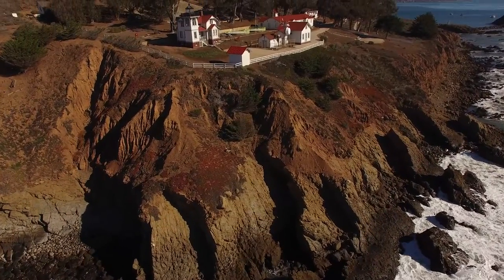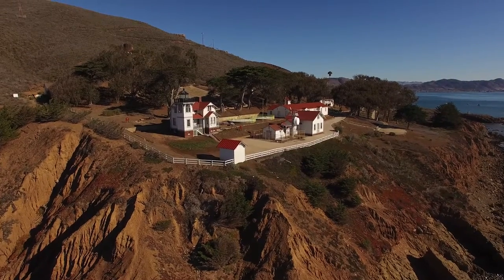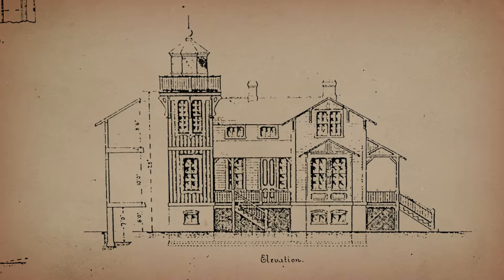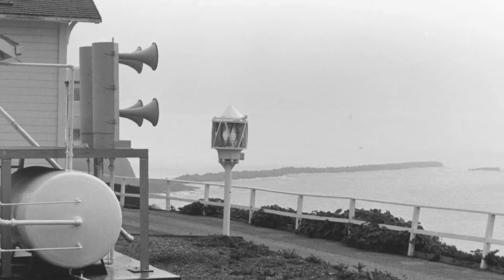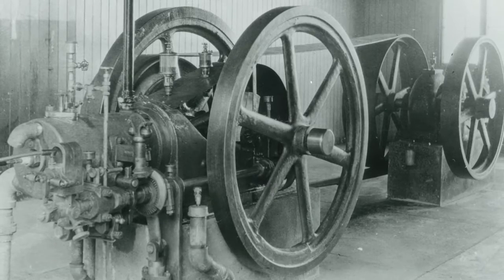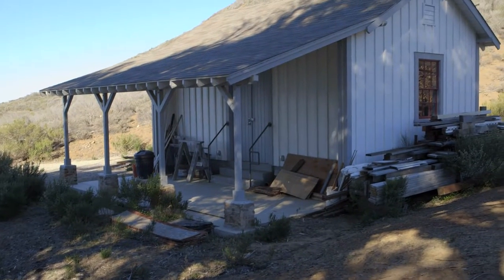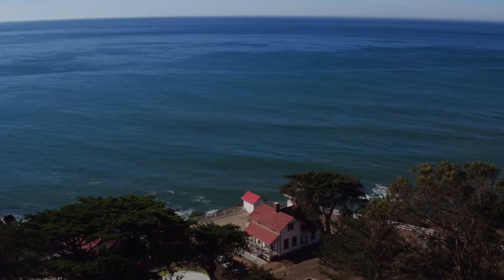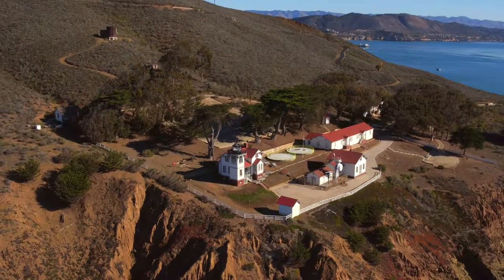Point SLO Signatures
Learn about the signatures that define the Point San Luis Light Station. From the Daymarks (physical look of the lighthouse) to the light and fog signal, see what made the Point San Luis Lighthouse unique from other lighthouses.